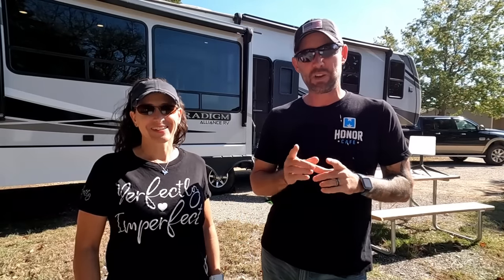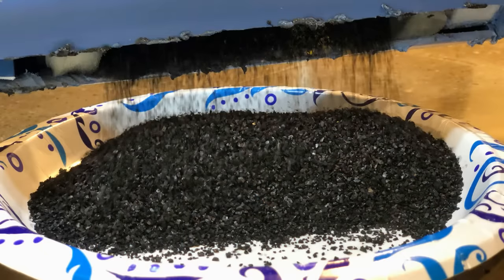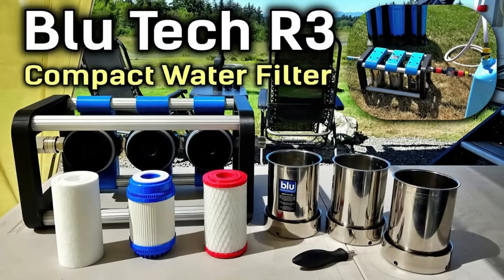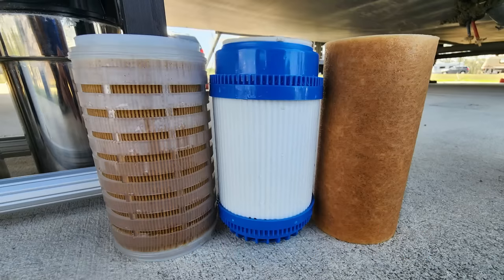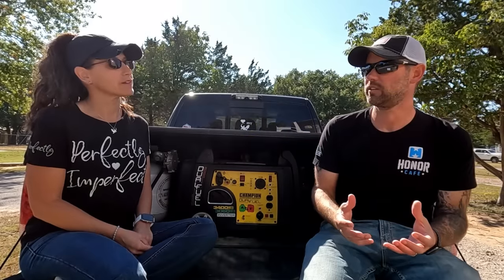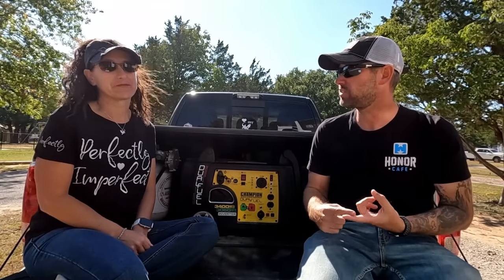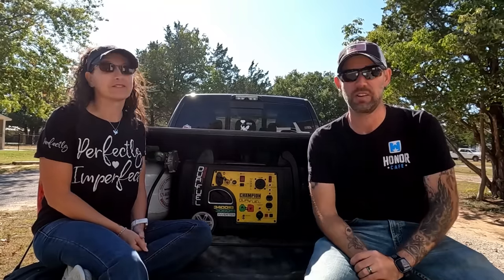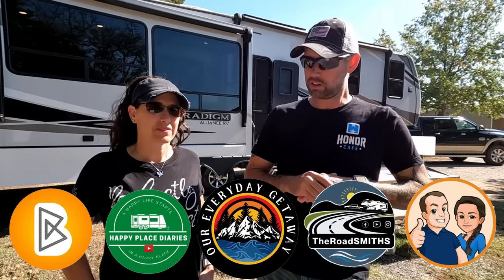RV Products You DON'T Need!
In This month's collaboration, we are talking all a out RV products that you don't need. We hope this helps you get all of the stuff that you really do need.

The Champion Dual Fuel 3400 is currently out of stock. Here is a link to the 4500 model

Valterra Stabilizers

Here is how you can help us help Veterans:
3. Donate on PayPal (100% of funds through PayPal go directly to Veterans) (Scroll down to PayPal and click on the Donate button.
4.
5.
6.

Alethea Paradis
Rich & Janice Sharp
Chris Mayers
Brett Higgins
Joyce Glover
Tim F
Warren Miller
Ray Foor
Barbara Spiecher
Kirk McNamara
Ken Wise